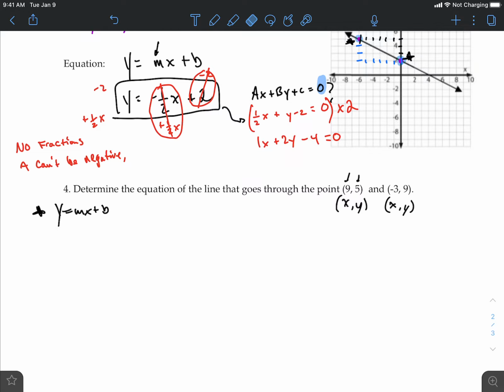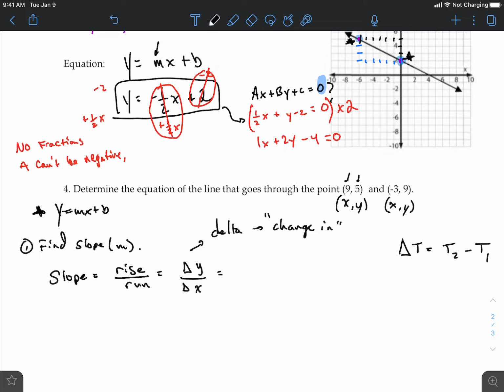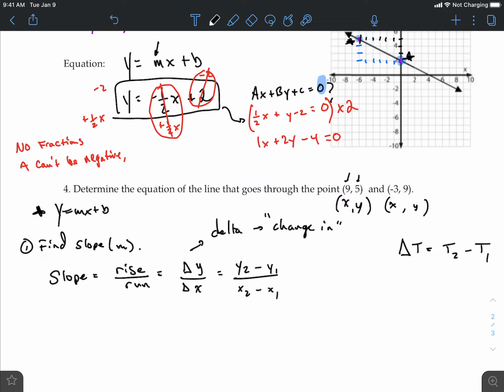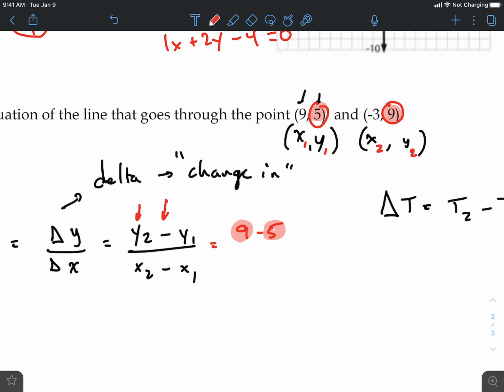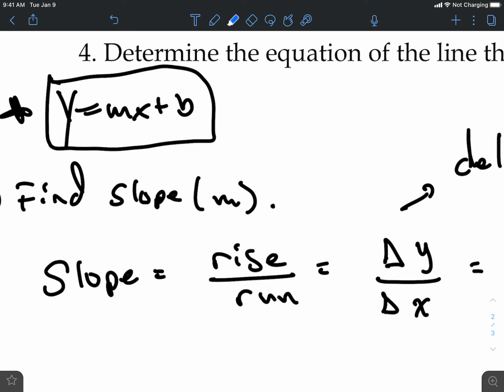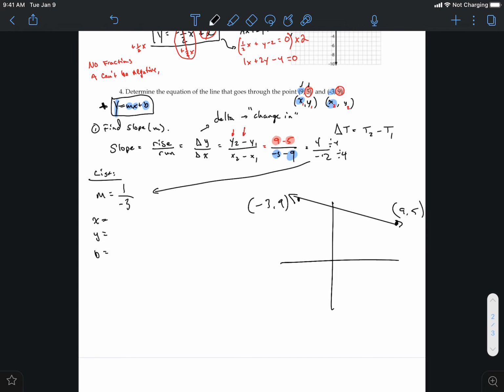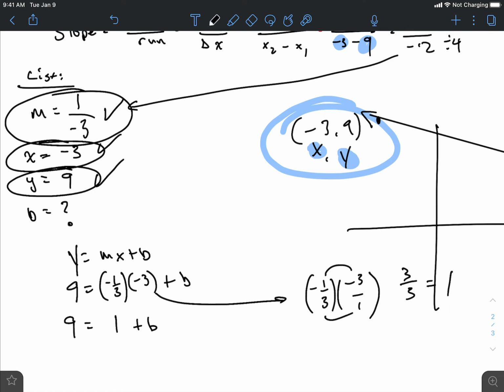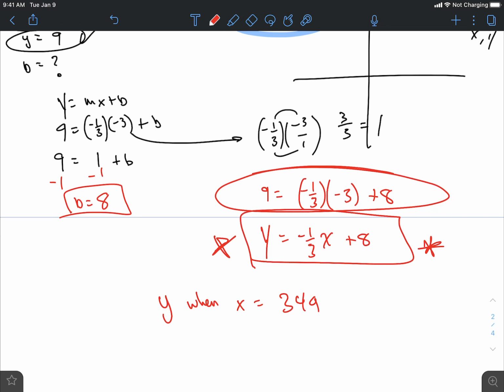Finding the Equation of a Line Given Two Points